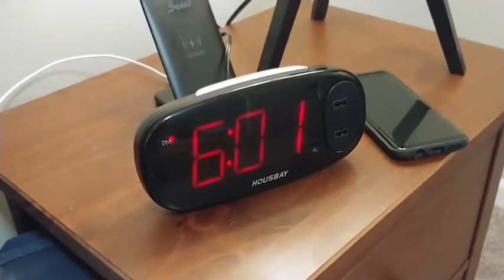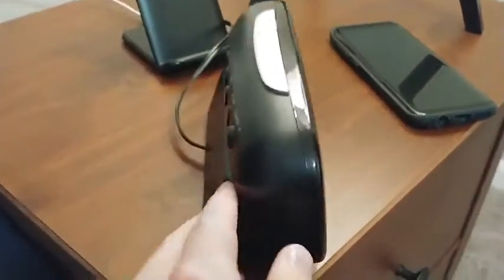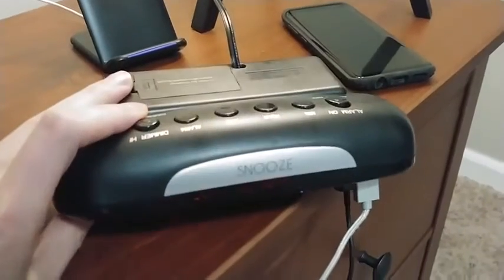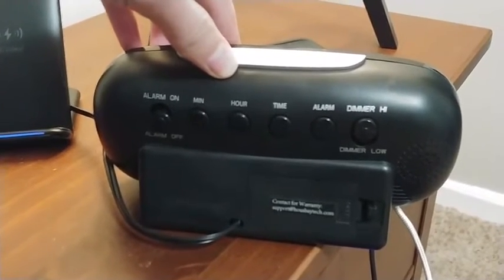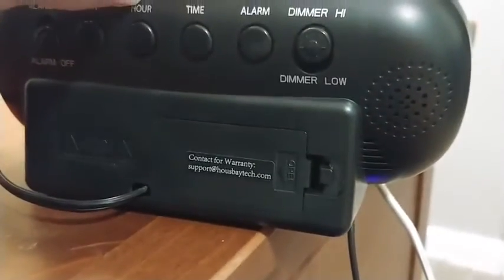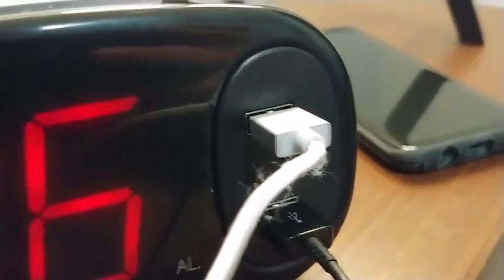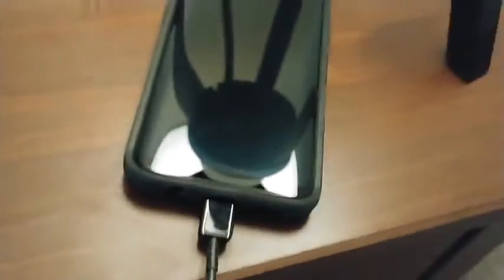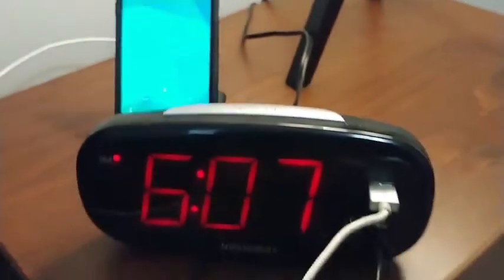Digital Alarm Clock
【HANDY DUAL FRONT USB PORTS】- USB alarm clock comes with higher than average capacity USB ports for charging Phones, Tablets or other 5V electronics faster and simultaneously(USB cable is not included)
【SIMPLE ALARM CLOCK WITH EASY SNOOZE】 - A basic alarm clock with classical beep sound for Kids, Adults or the Elders. The only button on the top- SNOOZE (for 8 minutes) is easy accessible even in semi-sleep status
【SLEEK GLOSSY SURFACE AND BIG LED DIGITS WITH DIMMER】- Glossy black front surface looks sleek and neat. Large alarm clock with 1.8”big red digits are easy to read and brightness can be dimmed to 50% lower
【OUTLETS POWERED AND BATTERY BACKUP】- US AC 120V outlets to power on and battery backup. In battery operated mode, the display will go blank but time settings are saved and the alarm will still go off
【WHY IT IS RIGHT FOR YOU】- If what you look for is a Basic& Easy alarm clock large display, this is exactly it! Plus, 45-day money back and one year warranty would be provided to this bedside alarm clock. Give it a try, add to your cart today

alarm clocks walmart
alarm clocks target
battery operated digital clock amazon
digital alarm clock project
rca alarm clock display rcd
best alarm clock 2019
digital alarm clock online
analog alarm clock
mechanical travel alarm clock
alarm clock radio
digital alarm clock battery operated
digital alarm clock radio
snooze light alarm clock
digital lcd alarm clock
amazon small electric clocks
large display digital alarm clock
digital clock project
how does a digital clock work
advantages of digital clock
digital clock face generator
digital clock download
future scope of digital clock project report
target alarm clock with gun
bed bath and beyond alarm clock
extra large alarm clock
large digital clock for elderly
quality alarm clocks
purple alarm clock
digital alarm clock with usb port
alarm clock argos
alarm clocks you can see in the dark
precision radio controlled travel clock
precision alarm clock ap054
quartz alarm clock
digital multiple alarm clock
clock app
best clock widget for android
clock alarm
verizon alarm clock
time gori
digital alarm clock walmart
digital alarm clock online free
digital alarm clock with battery backup
digital alarm clock plug in